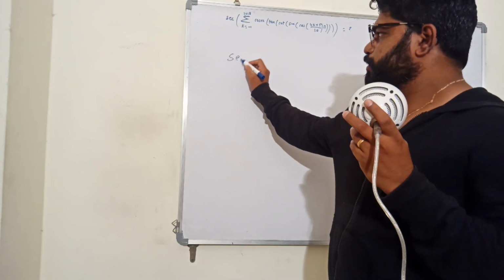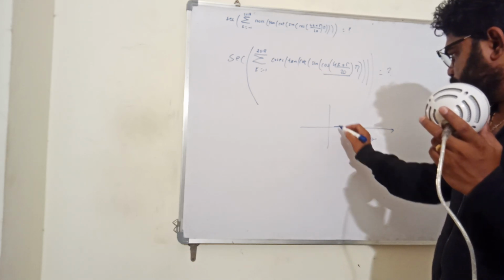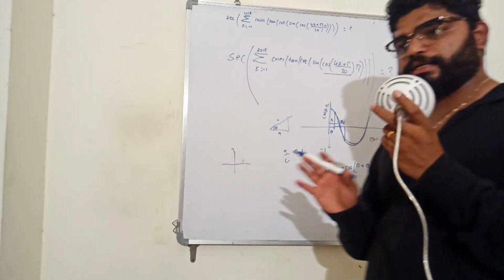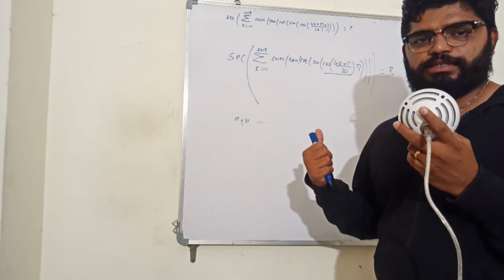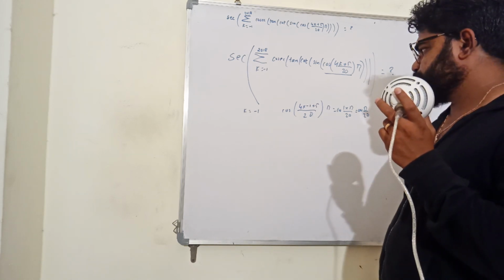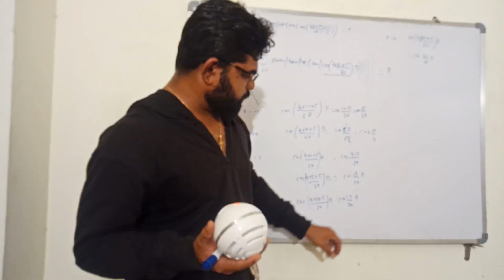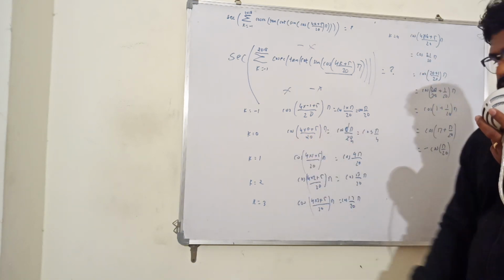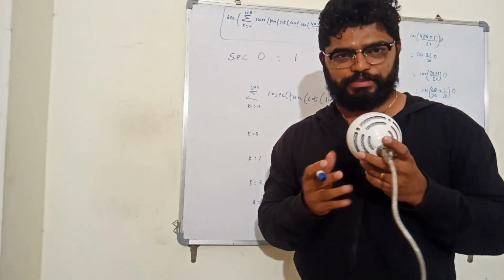SCARED OF THE PROBLEM WATCH THE SOLUTION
What seems is not what actually is!!
In mathematics this is often the case